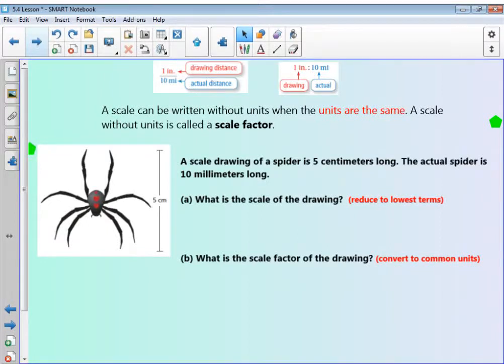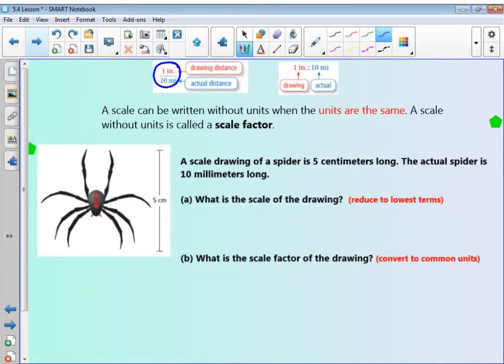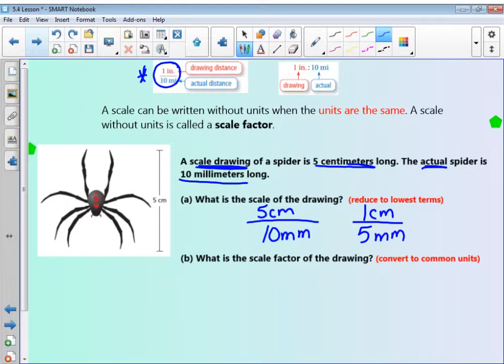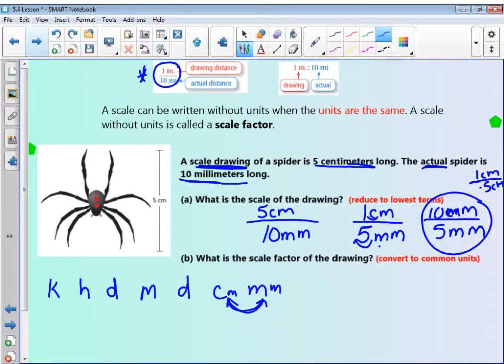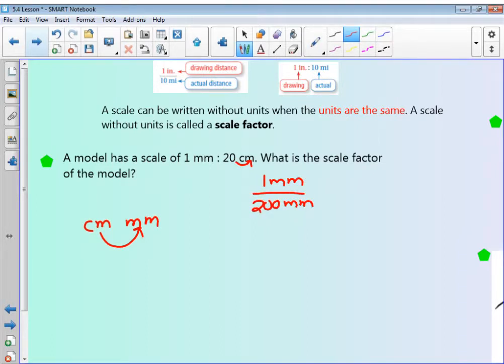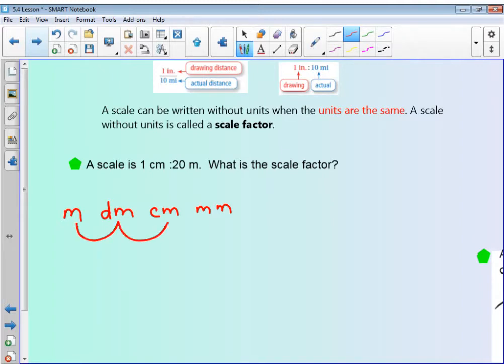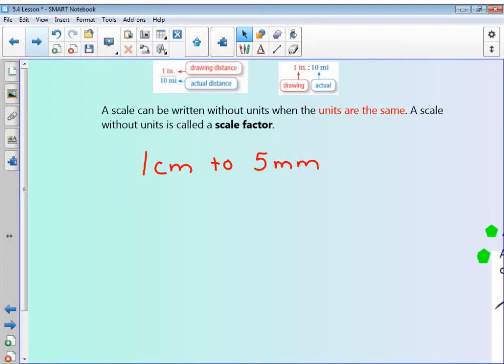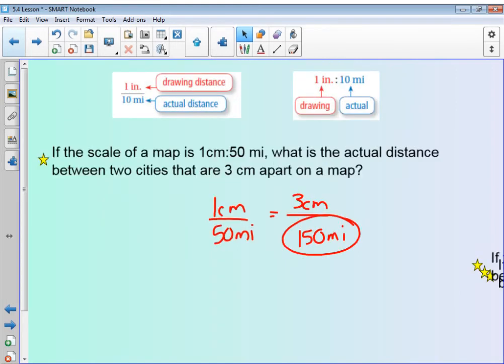7th 5.4 Lesson - Working with Scale Factor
In this lesson students will learn to work with a scale factor to find the model or actual size of an object.